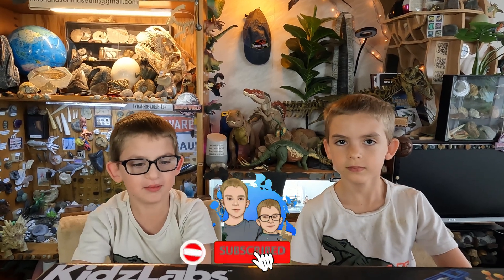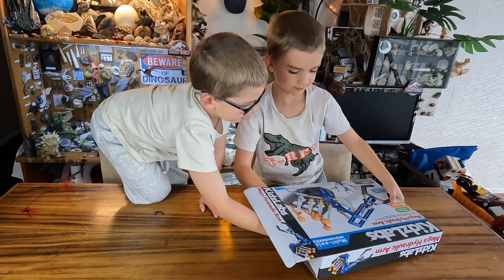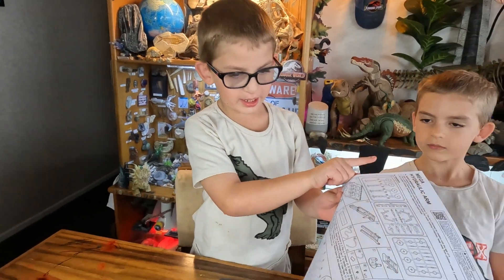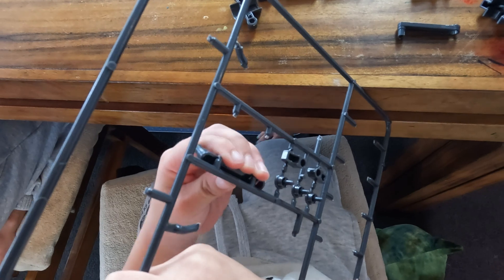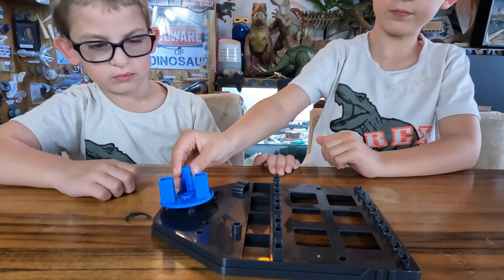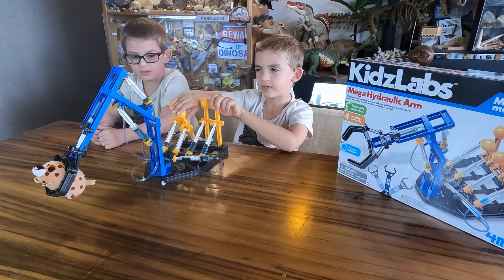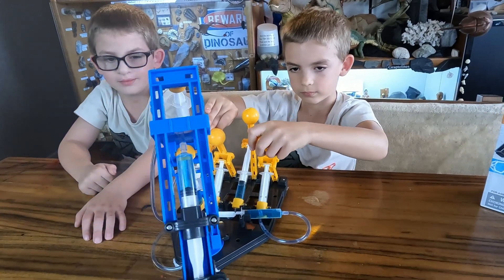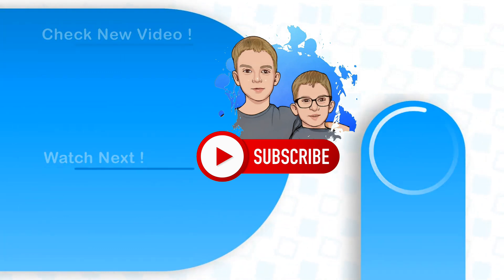Kidzlabs Mega Hydraulic Arm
Educational toy for kids the Mega hydraulic arm science powered by water. Power gripper multi axis movements robot arm hydraulic technology from Kidzlabs. Watch the kids setup this arm and try it out like a small review.

Leo and Eli’s Channel:
New Zealand kids channel Leo and Eli Adventures brings you educational kids friendly youtube videos from Fossil hunting and dinosaurs, toys and reviews and having fun adventures. Two loving brothers and their camera's, with a little bit of mom and dad's help putting some videos together for all to enjoy their journey with whatever they undertake.

0:00 Intro
0:22 Setup
3:31 Test
5:27 Kids final thoughts
5:57 The end